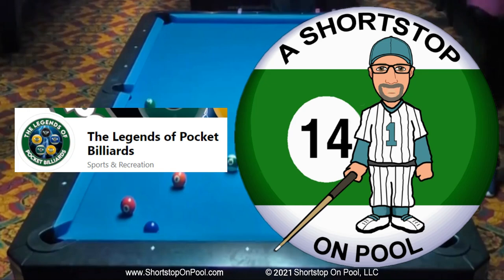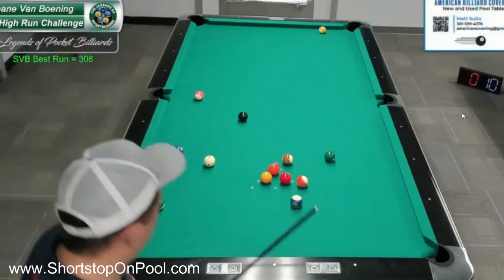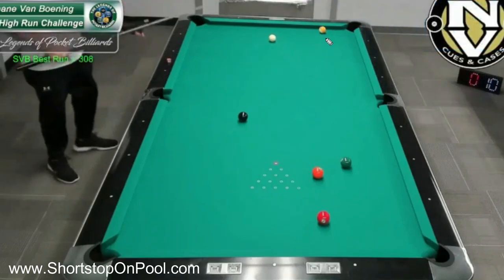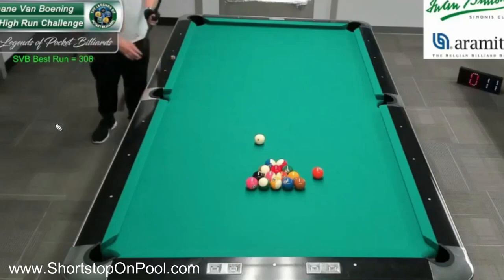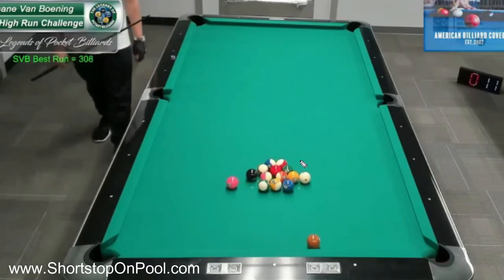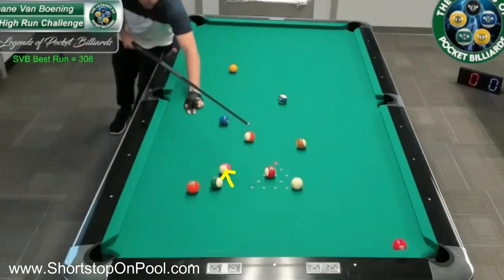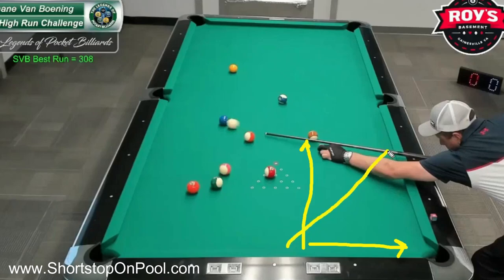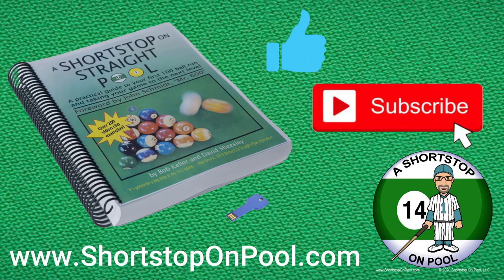Rack of the Week #35, Straight Pool Instructional, Shane Van Boening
With the kick-off of the Legends of Pocket Billiards Straight Pool challenge, Shane Van Boening is the obvious pick for this weeks Rack of the Week.